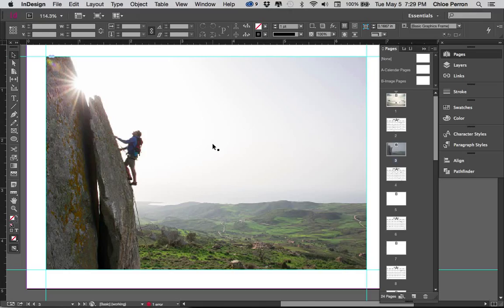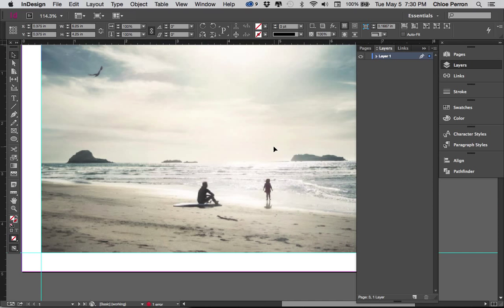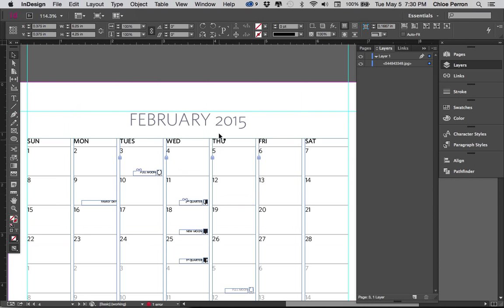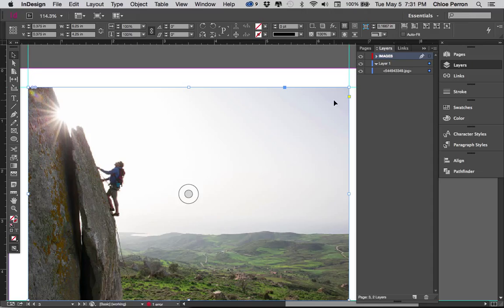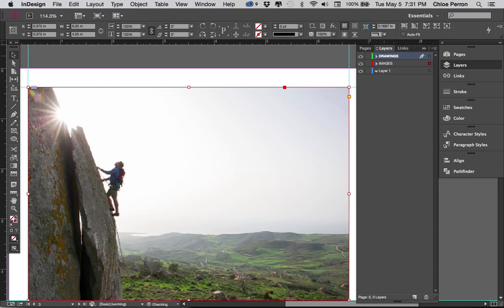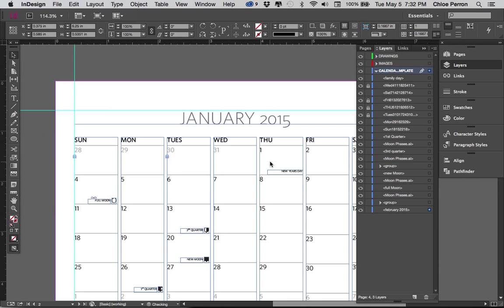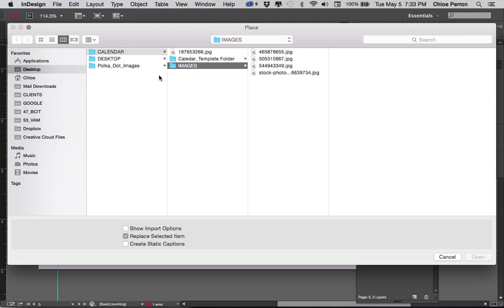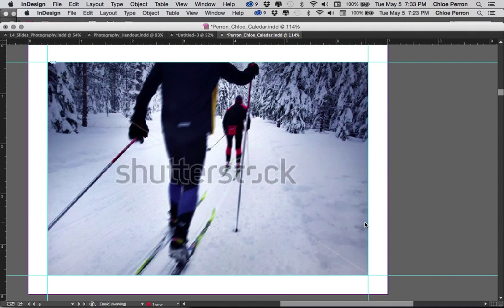Week 4: Pt 5 Calendar: LAYERS